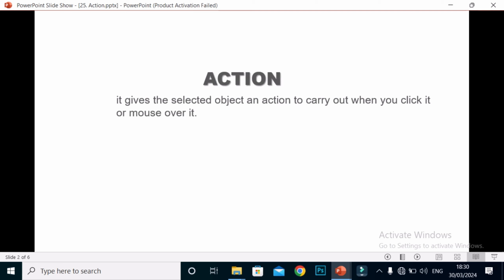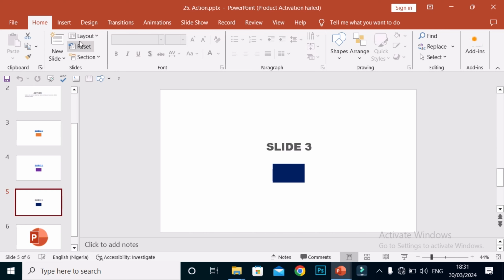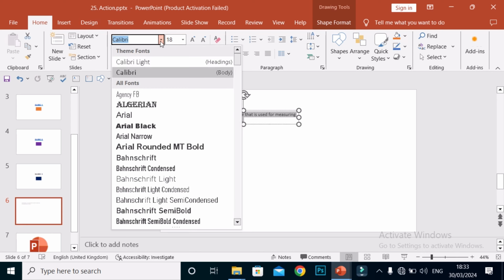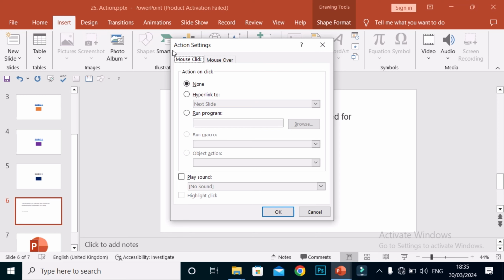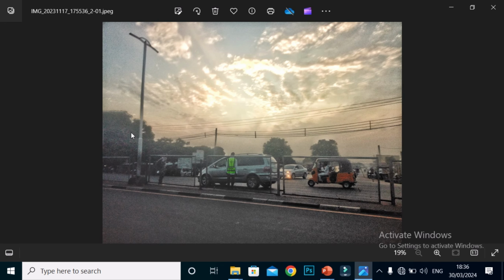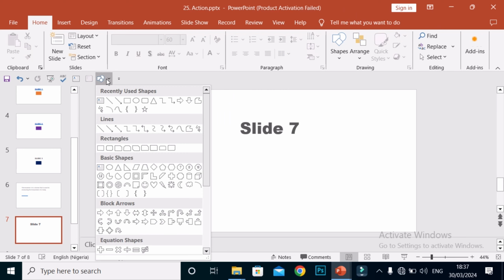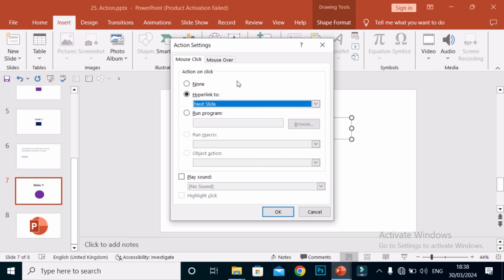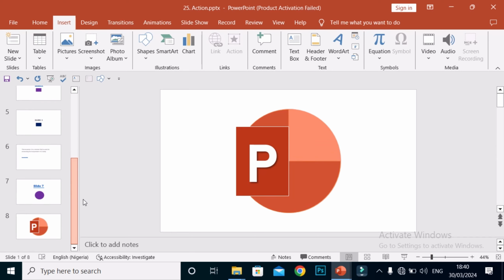What you need to know about Action Button in PowerPoint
An action button is an object on a slide that performs an action when clicked or pointed to, such as jumping to another slide or playing a sound.
We will learn about the Action Button in this video.